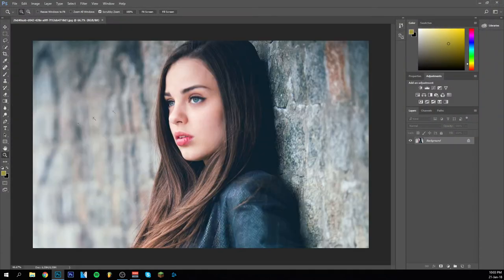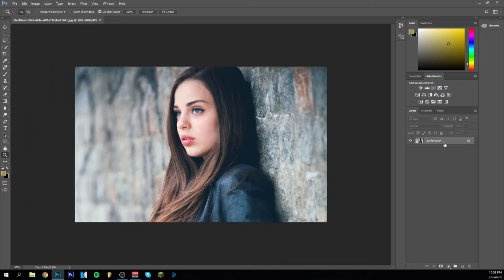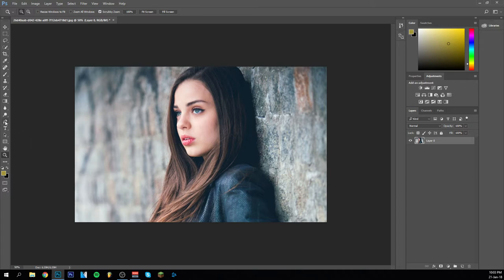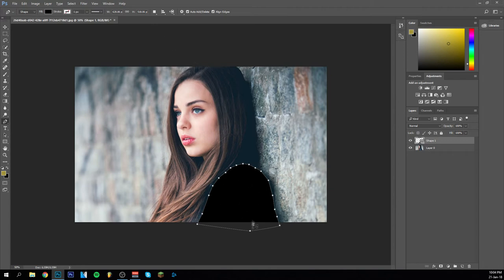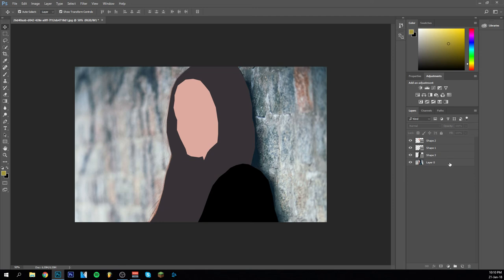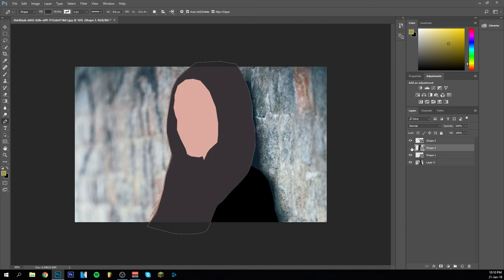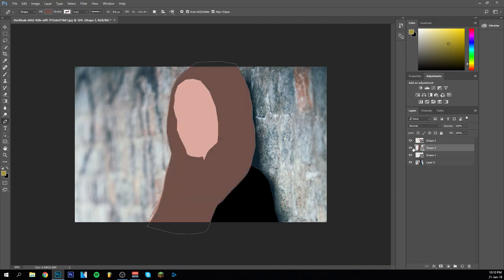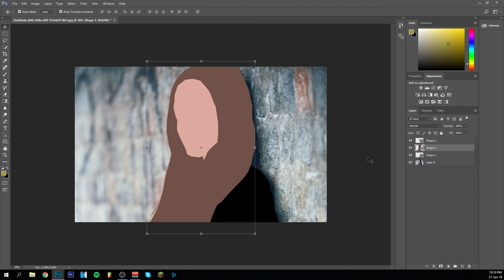How To Create A Cartoon Profile Picture In Photoshop 2018 (How To Make A Cartoon Profile Picture)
▶Welcome back ! I'am going to show you how to create a cartoon profile picture in Photoshop 2018, it is very easy and looks good ! Making a cartoon profile picture for YouTube gives your channel a very unique and attractive look. You can make it from any picture you have and best is that you don't have to add a lot of details to it ! In any case, I hope you enjoy this tutorial on how to make cartoon profile logo !